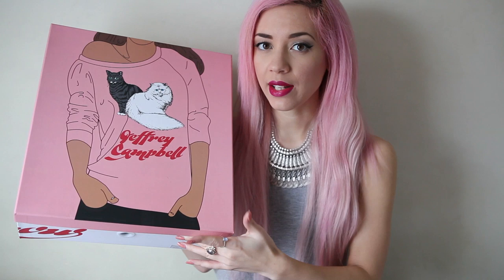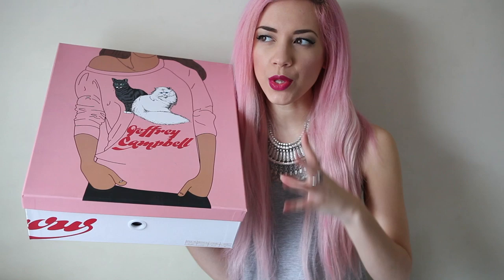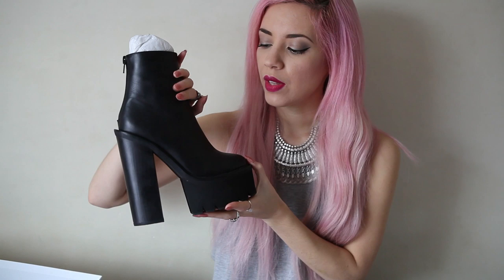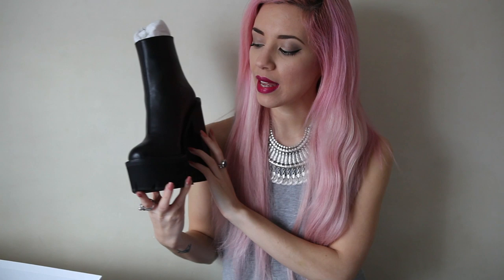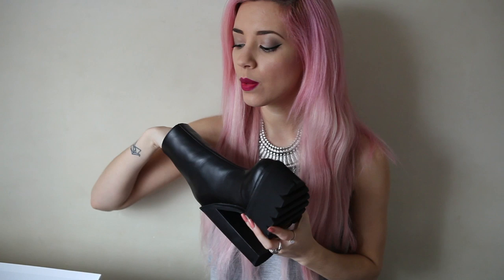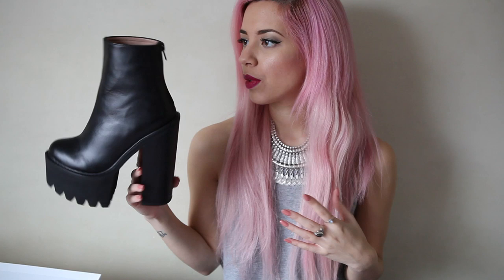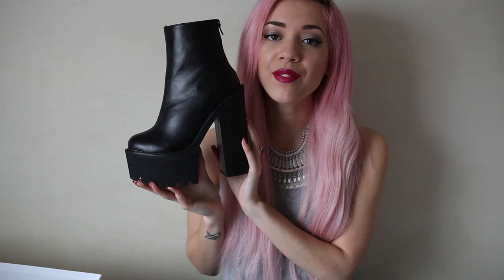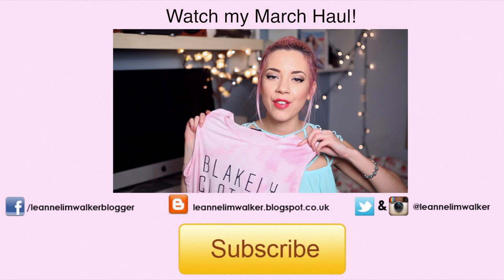JEFFREY CAMPBELL Mulder Unboxing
Unboxing my brand new Jeffrey Campbell Mulders! Recently got another pair of litas so keep your eyes peeled for those. That pushes my JC collection up to 8 now eeep!

(ends 20th April 2014 at midnight GMT)

Depop: @leannelimwalker

What I'm wearing:
Top / Boohoo
Necklace / Shopdixi
Lipstick / Mac "Rebel"
Rings / Amelia May Accessories, Wanderlust & Druzy Dreams

Filmed using a Canon 5D mark II in natural light (I ran out of bulbs for my light oooopps)

Tech info:

Camera / Panasonic Lumix G3 with 14-42mm kit lens.